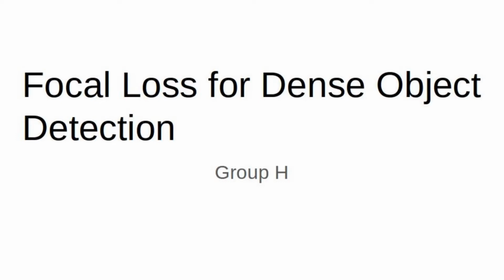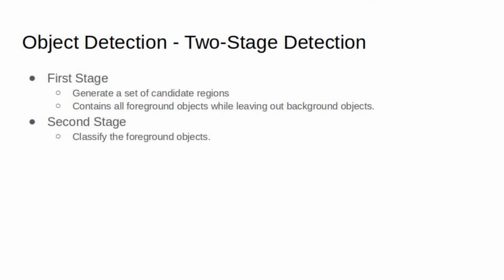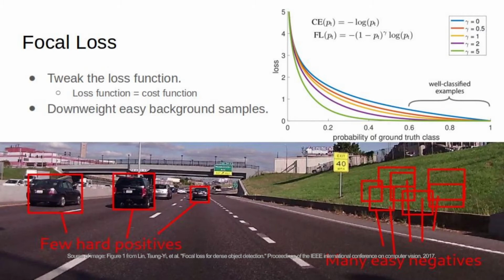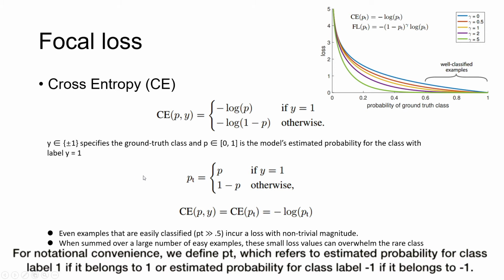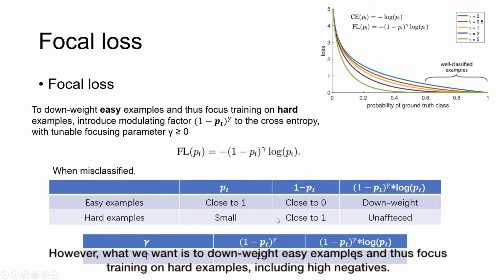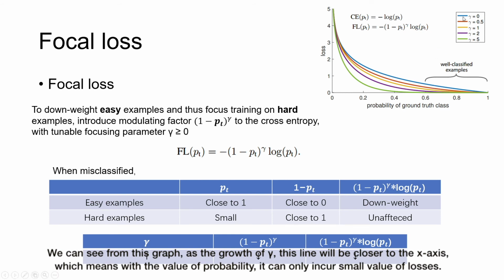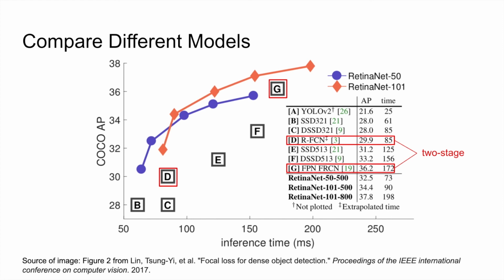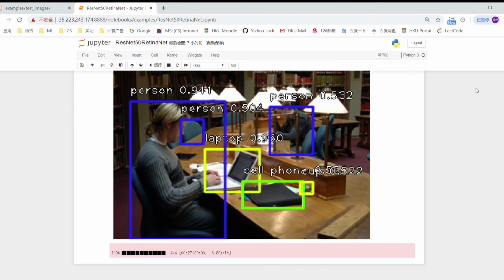COMP7404 Group H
This is our group project video for COMP7404 Machine Learning. We introduced the methodology in a recent paper "Focal Loss for Dense Object Detection" and we used to do the implementation.